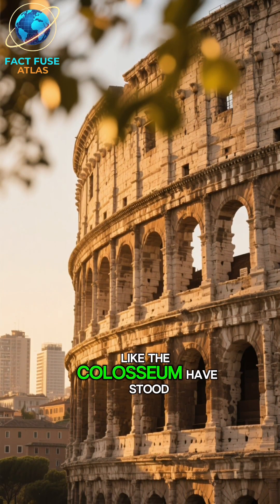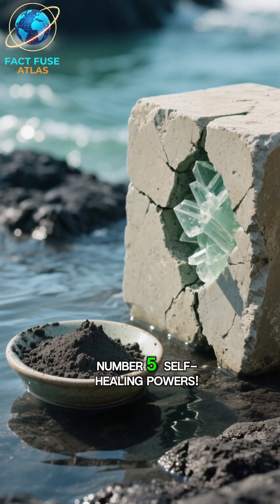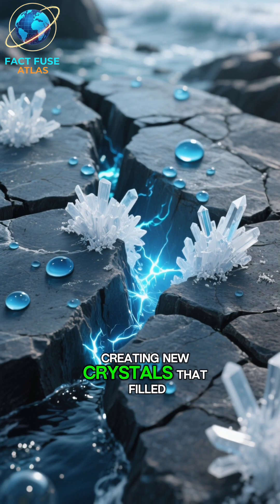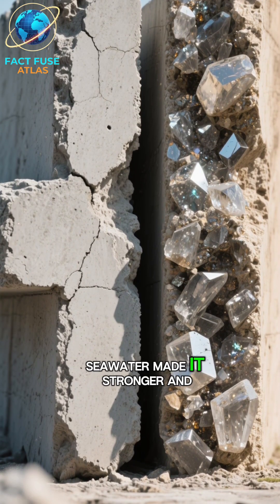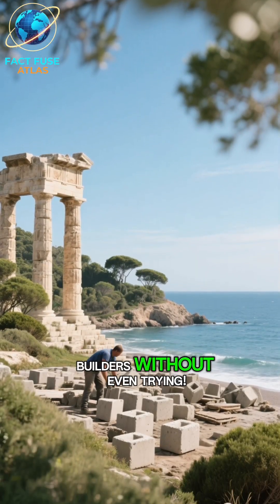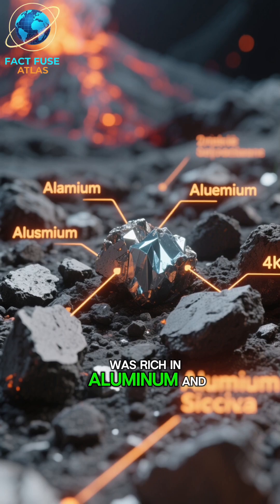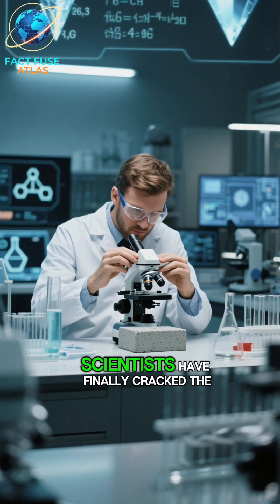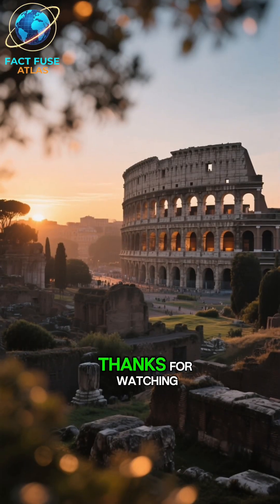🧱 The Secret Concrete That Helped Rome Last 2,000 Years!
Welcome to Fact Fuse Atlas! 🌍💡
Explain Roman concrete (opus caementicium) and its self-healing properties using volcanic ash (pozzolana).
We are your daily destination for the most shocking, surprising, and mind-bending facts from every corner of the globe. From hidden scientific truths to bizarre history and weird world phenomena—if it’s a fact, we fuse it.

What You'll Find Here:

Mind-Blowing Science Facts

Unseen Historical Events

Global Culture Trivia

Daily Quick Facts

New Shorts Daily!